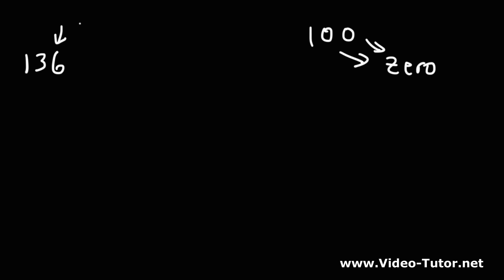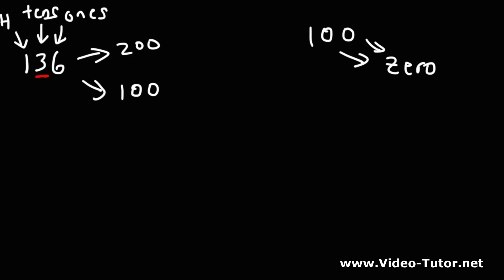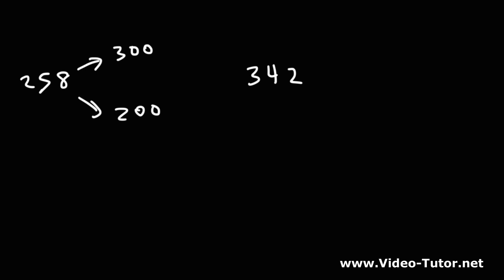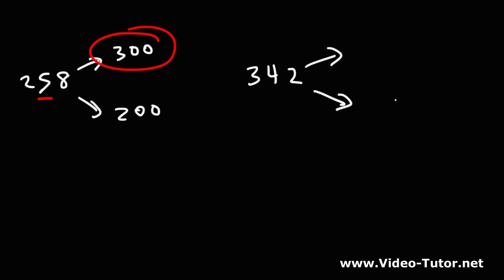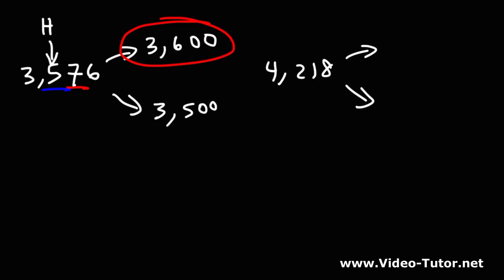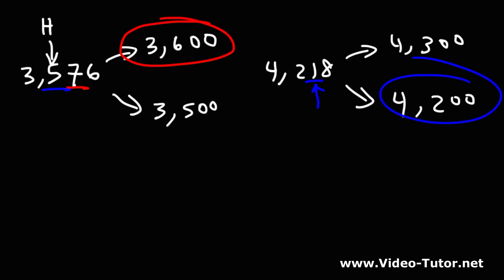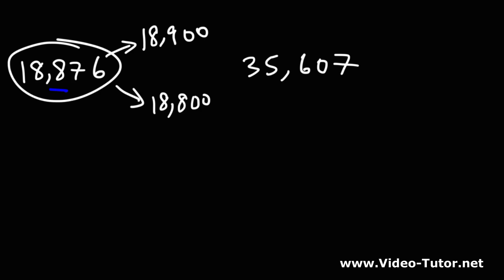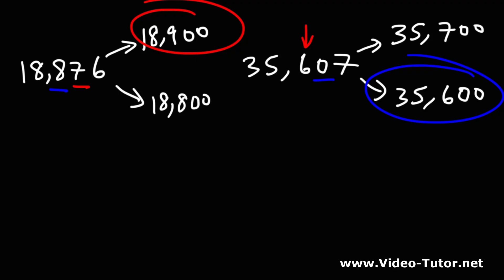Rounding Numbers to The Nearest Hundred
This math video tutorial explains how to round numbers to the nearest hundred.